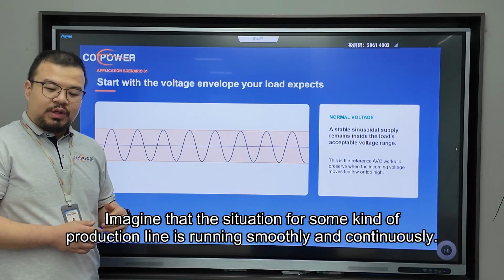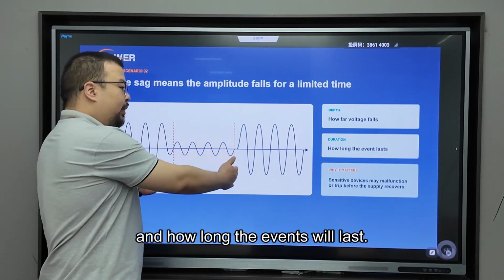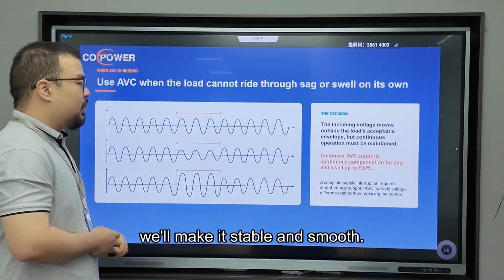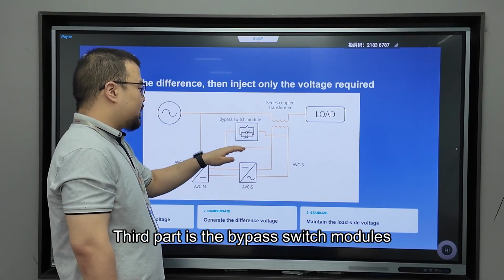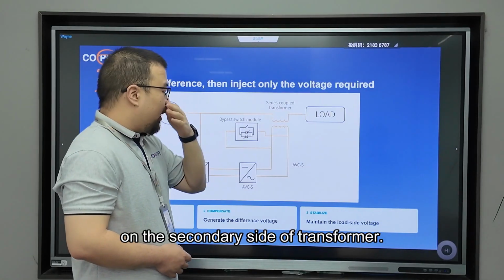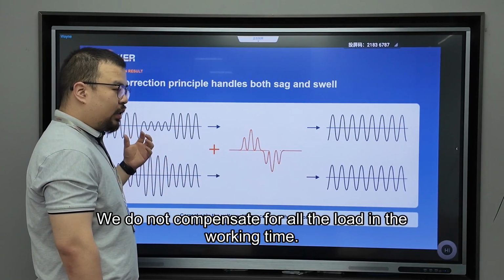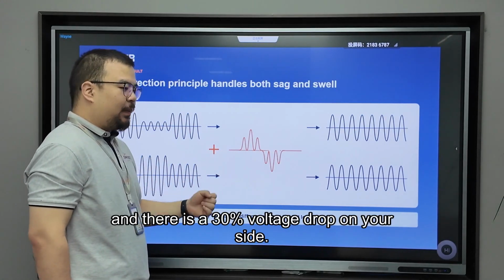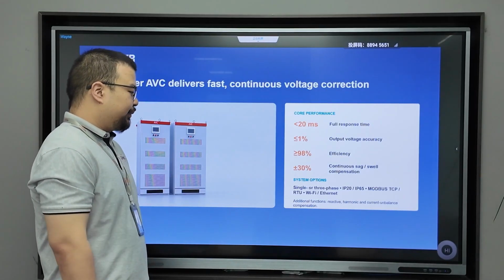AVC VOLTAGE SOLUTION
Experiencing voltage sags or swells? See how our AVC addresses them.